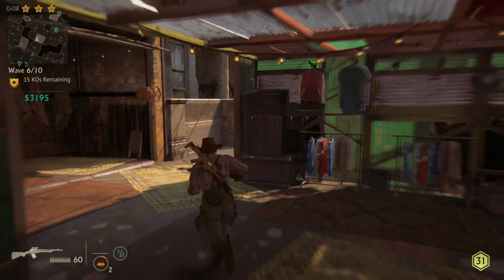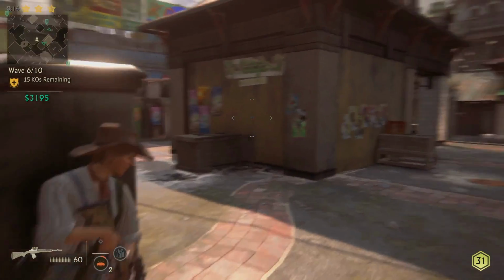Uncharted 4: Survival - PlayStation Experience 2016: Livecast Coverage | PS4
PlayStation.Blog interviews Vinit Argarwal | Naughty Dog at Playstation Experience.